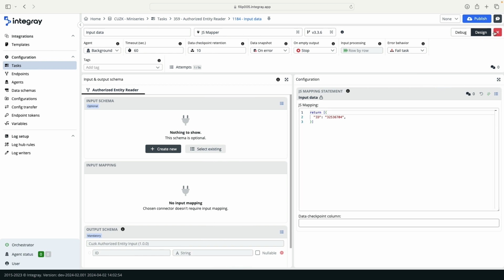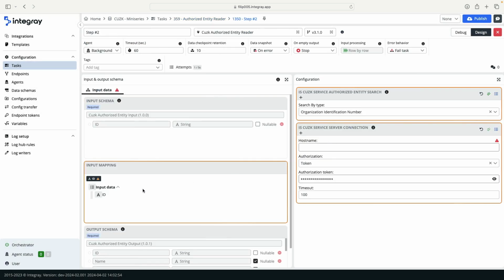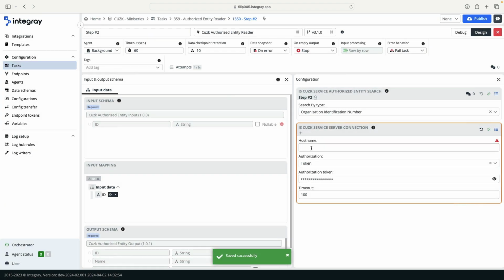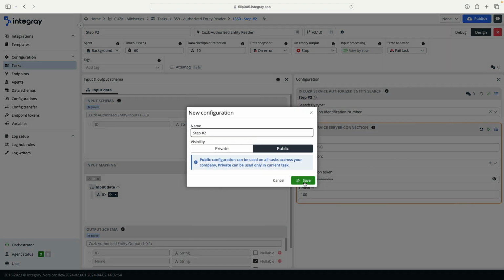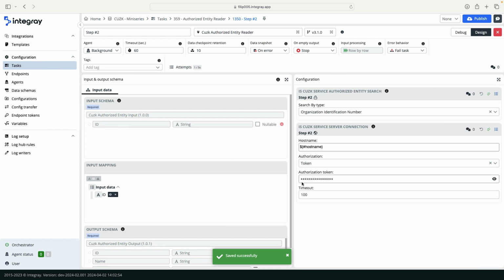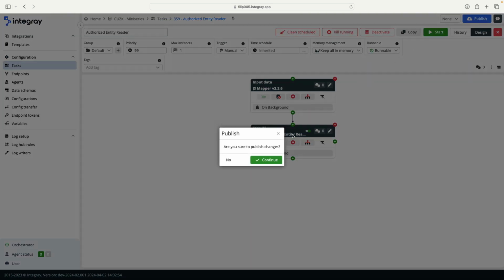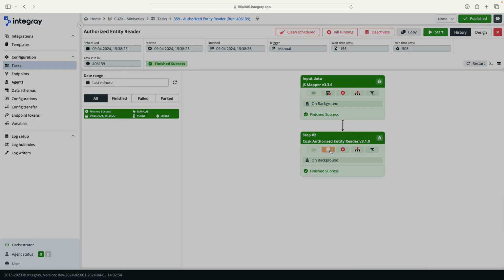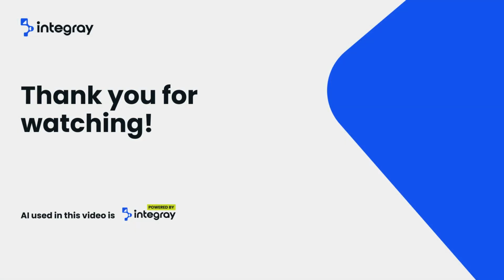CUZK Mini Series: Step-by-Step Guide to Authorized Entity Reader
Explore CUZK Authorized Entity Reader Connector on Integray
Welcome to our new video series showcasing how to boost your workflow with Integray’s Connectors! 🔌
Today, we're diving into the CUZK Authorized Entity Reader Connector. Discover how easy it is to fetch authorized entity data seamlessly. Perfect for enhancing data integration! 📊
🎓Connector Academy - Learn more about this connector:

🌐 Useful Links:
Learning portal:

This series is perfect for everyone interested in optimizing their workflow with advanced data integration tools. Whether you're looking to improve your technical skills or explore innovative solutions for your business, these videos provide valuable insights into the powerful capabilities of Integray's Connectors. Join us to transform the way you work with data! 💼🔗